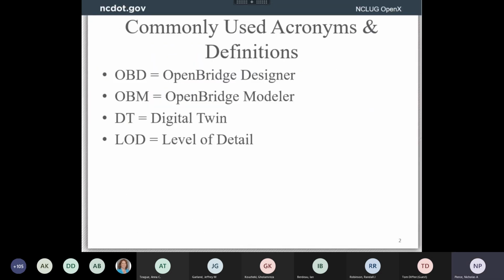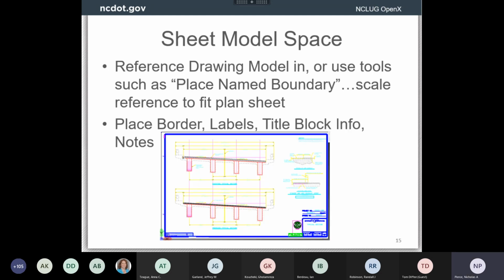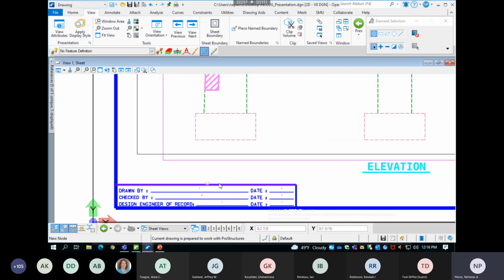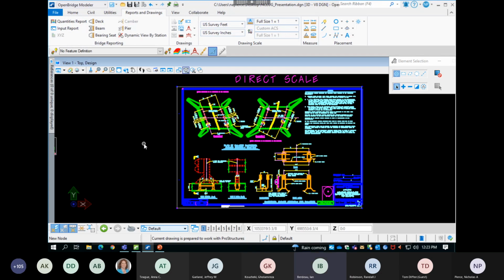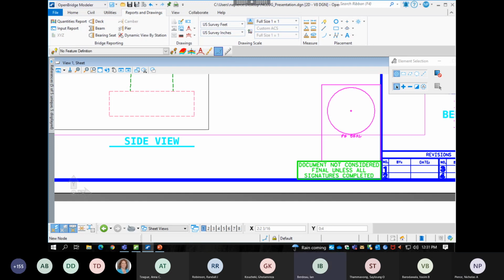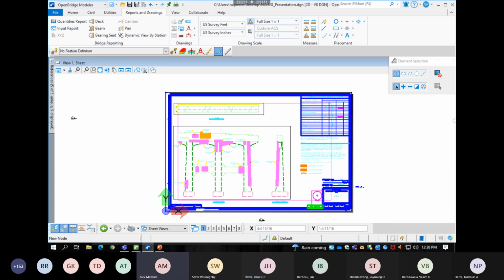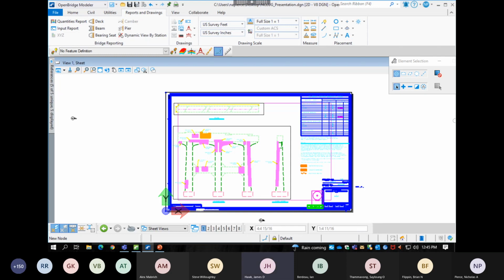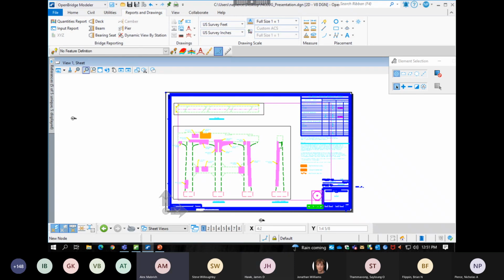2022 02 24 NCLUG NCDOT OpenX S11 Structure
NCDOT OpenBridge Designer (Structure)